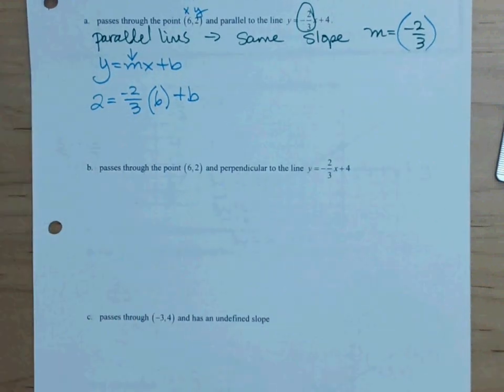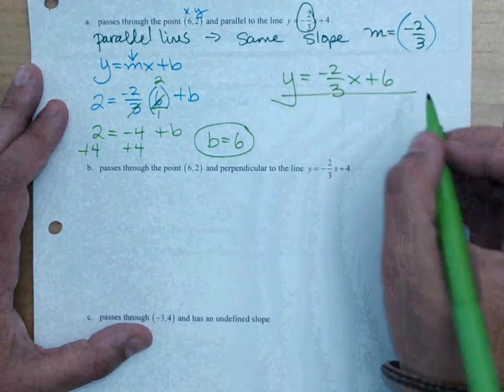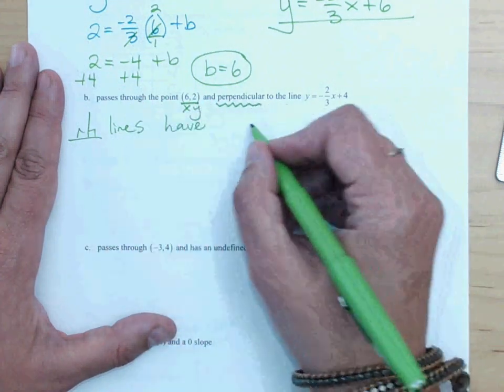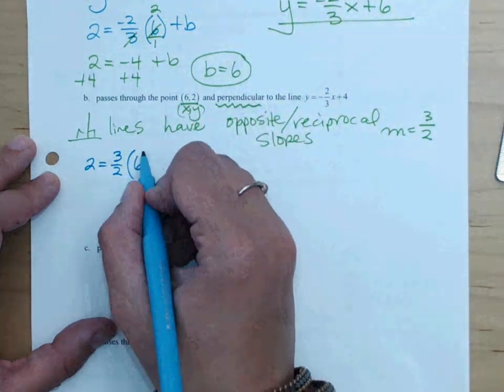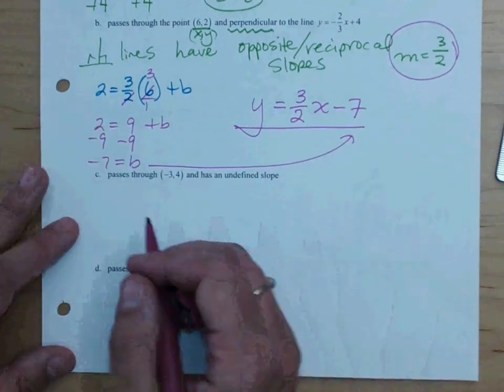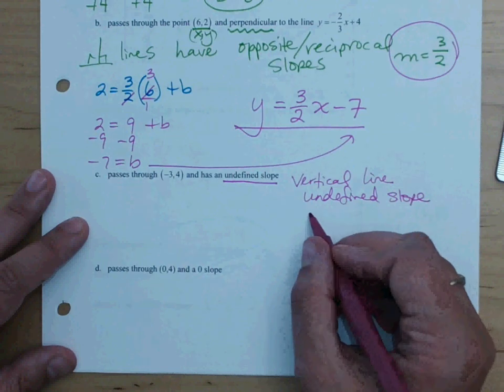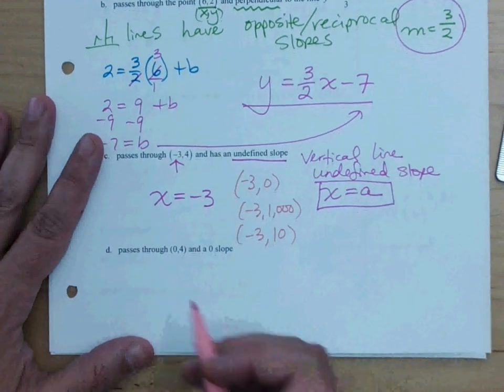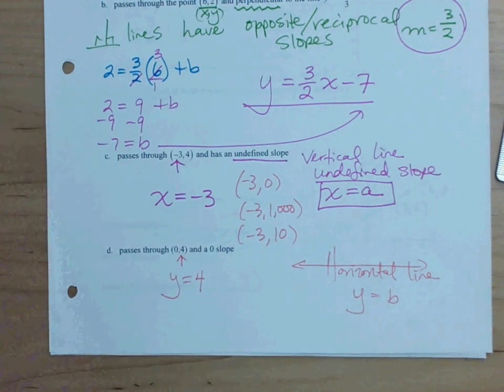Review of Graphing Lines Part 3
Math 65 CCC
Section 4.0